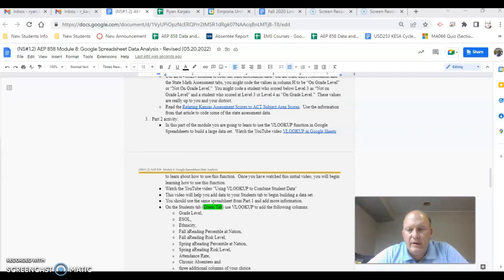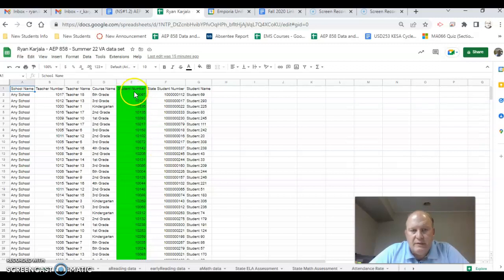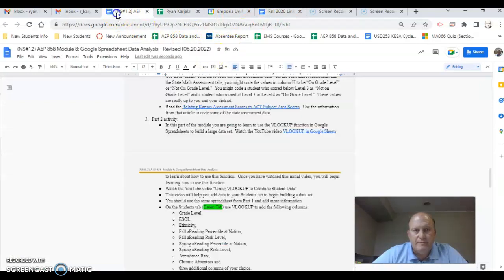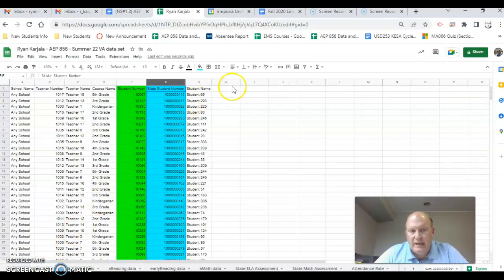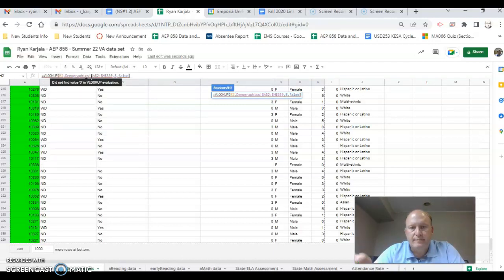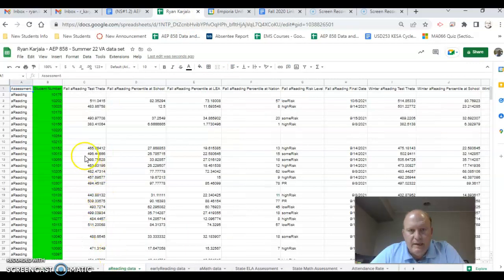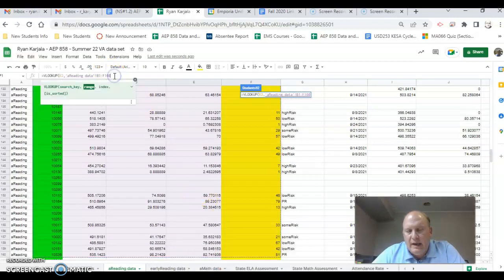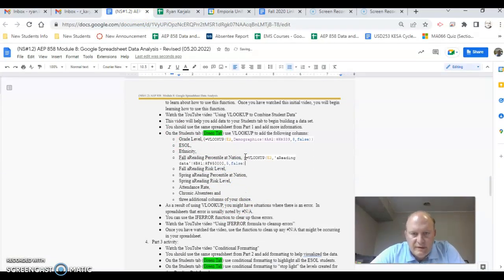Using VLOOKUP to Combine Student Data